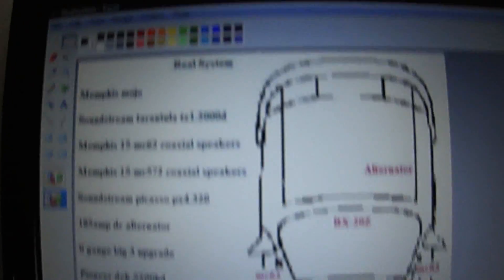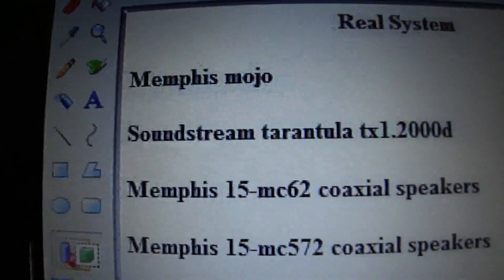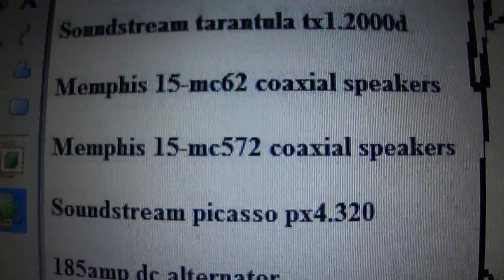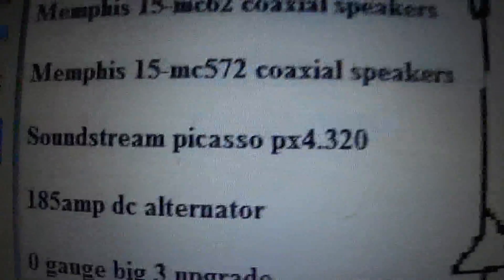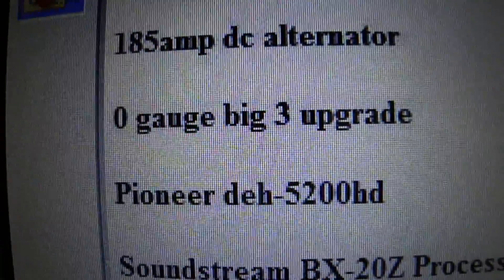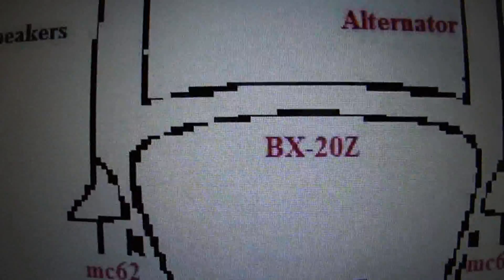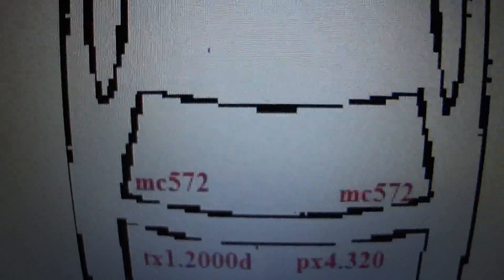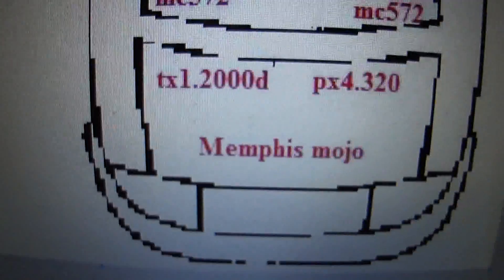System Update!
showin you whats comin in the future. it wont be completed for  while but these are my plans.